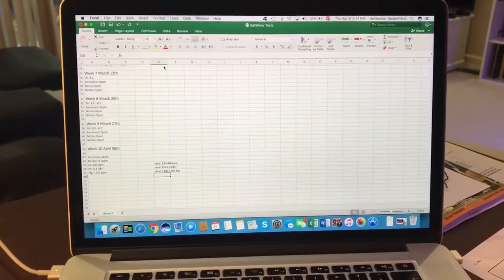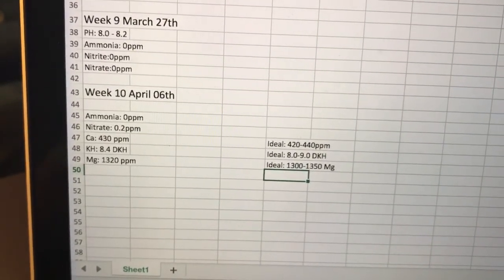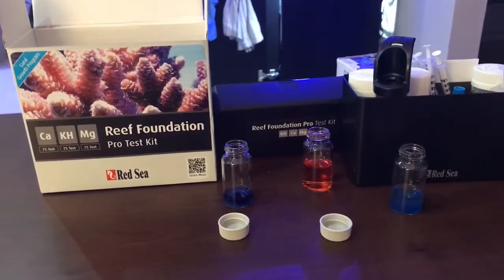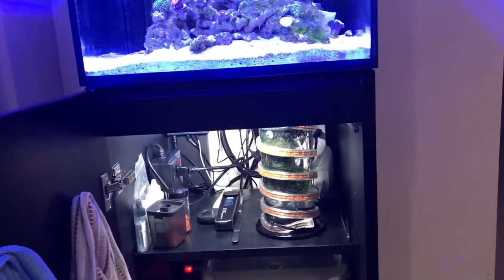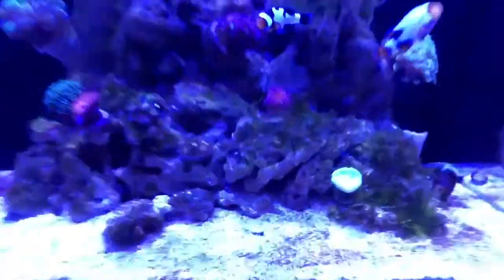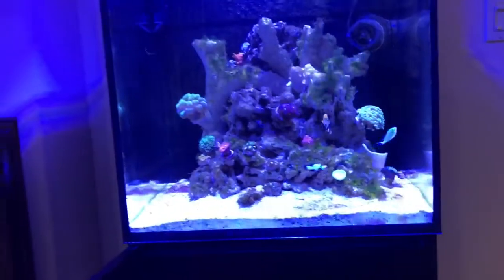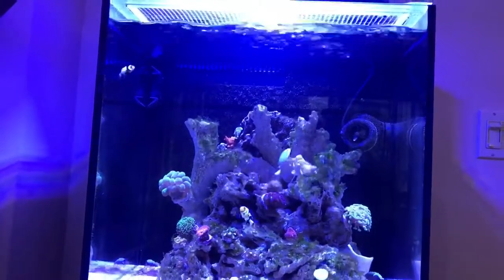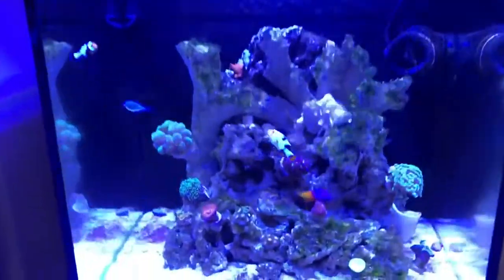Red Sea Max Nano Week 10 - New Features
Chaeto inside the Macro Algae Reactor, keeps Nitrate and Ammonia low.
BTC-201 Digital Temperature Controllers